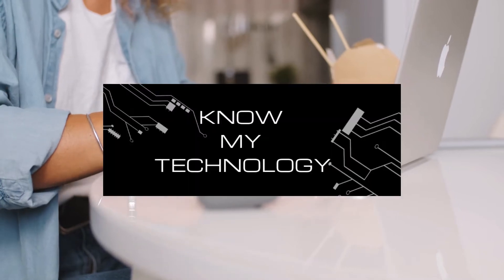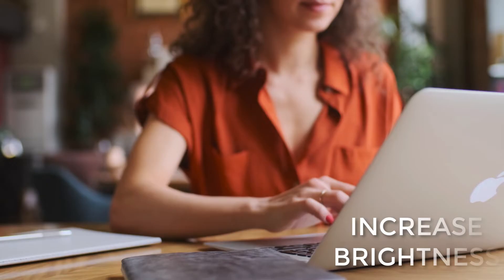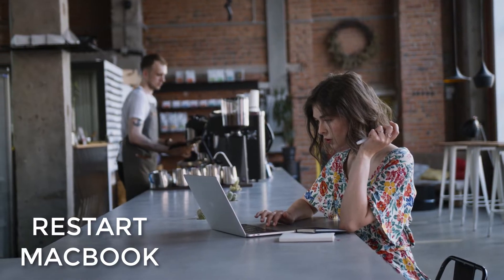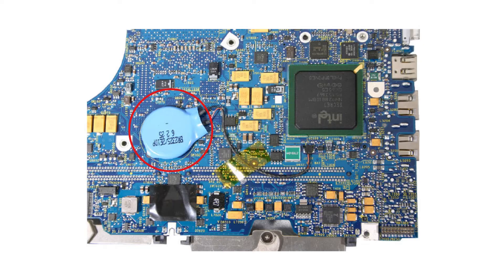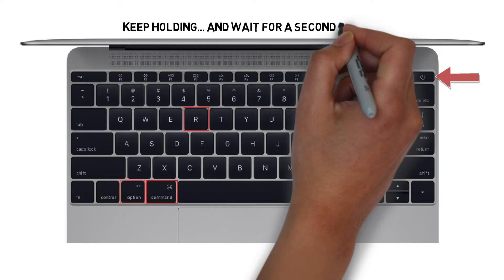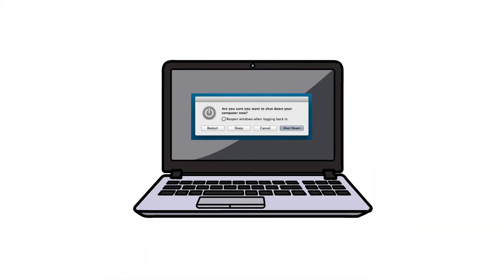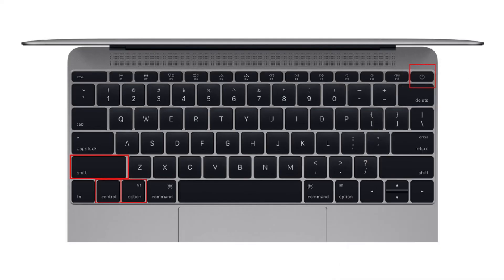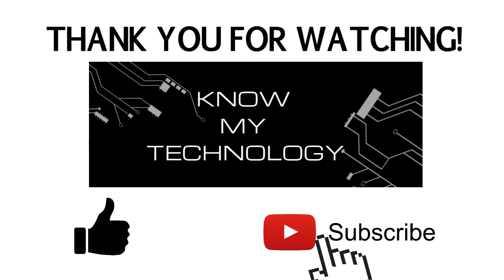How To Fix MacBook Air Black Screen! Quick Solution Now!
In this video we discuss how to fix MacBook Air black screen issue and the steps required to fix a MacBook won’t turn on. The MacBook black screen can occur for a number of reasons and can lead to a MacBook not turning on and these Apple devices can be expensive to repair. So we outline how to fix MacBook air black screen of death:

1. MacBook Air black screen of death caused by low brightness.
2. Mac black screen caused by external devices plugged into the MacBook.
3. PRAM reset to fix MacBook black screen.
4. Reset the SMC for a MacBook that won’t turn on.

Portions of footage found in this video is not original content produced by KMT. Portions of stock footage of products was gathered from multiple sources including, manufactures, fellow creators and various other sources for visual reference only. All thoughts and opinions expressed in this video are unique to KMT.